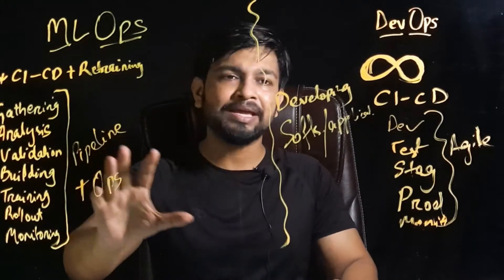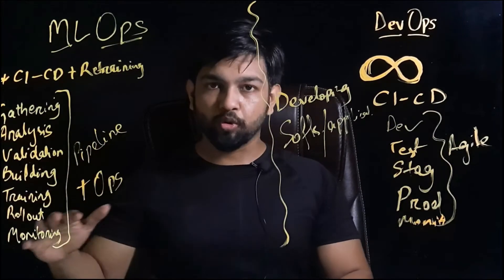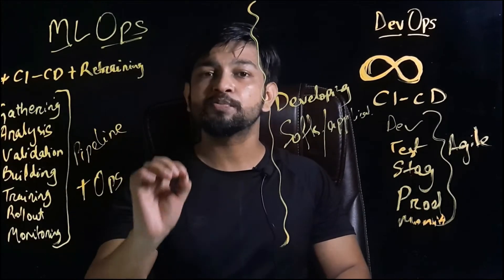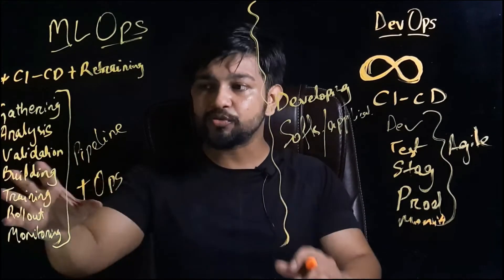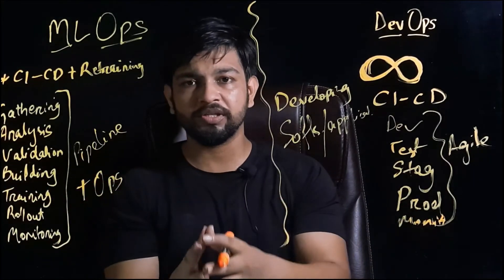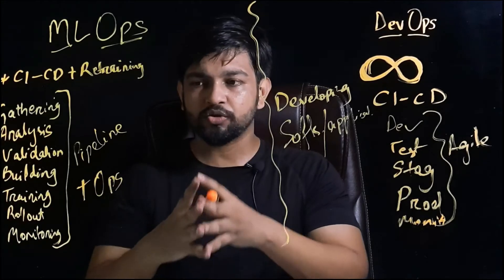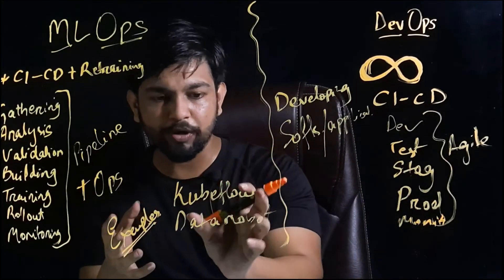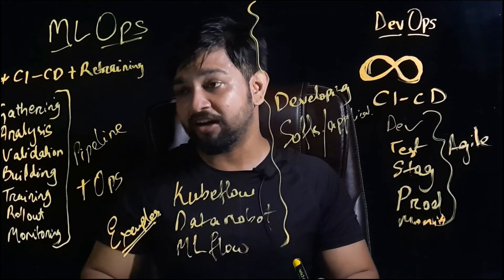What is MLOps || Understand in 5 minutes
This video is a high level understanding of the MLOps concept. If you already know the concept of DevOps then this will be a cake walk for you. Also please do visit the link below to know more:

As I always say '0 is a good number to start'

Camera used for 4K videos :

Green Screen

Black Screen:

Neon expo marker

? Follow Mendum

[You may ignore below]